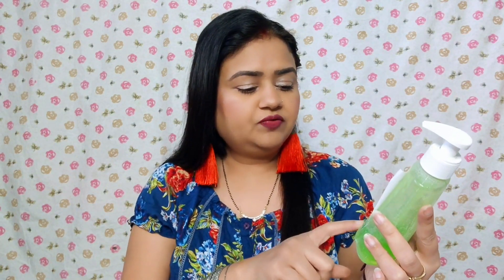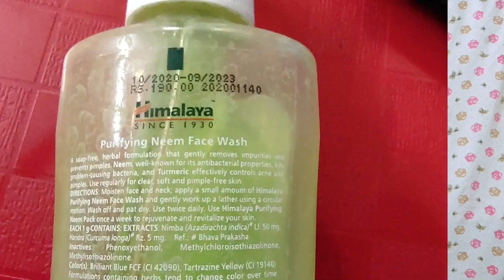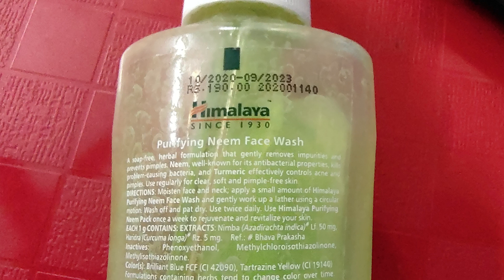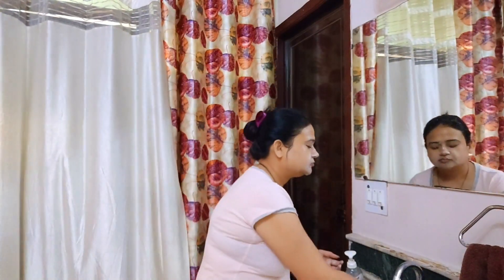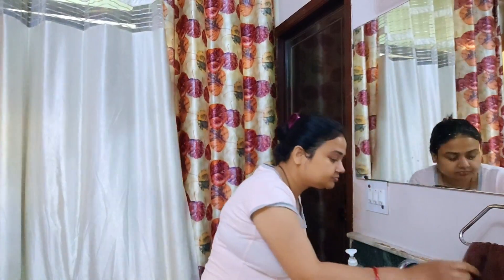HIMALAYA NEEM FACE WASH | Honest review on Himalaya purifying neem face wash | Acne /Pimples Problem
BUY LINK 👇

❤️Himalaya Herbals Purifying Neem Face Wash, 200ml

❤️Himalaya Purifying Neem Face Wash, 400 ml

❤️Himalaya Herbals Purifying Neem Face Wash, 50ml (2 pack)

❤️Himalaya Pure Skin Neem Facial Kit (Facewash 50ml, Scrub 50g & Face Pack 50g)

Beauty n style with me richa